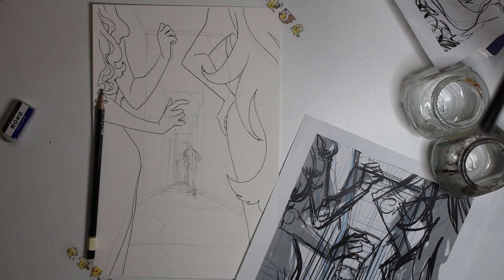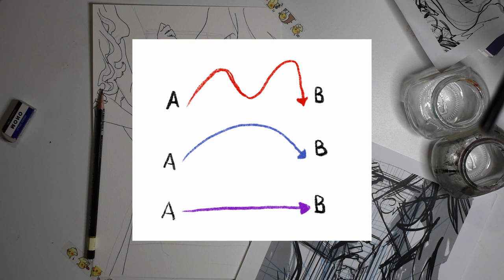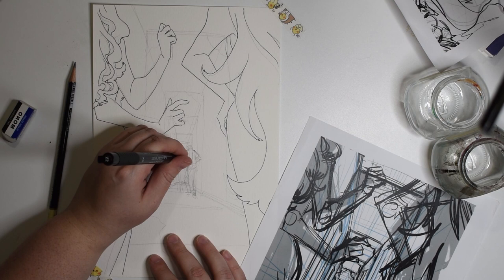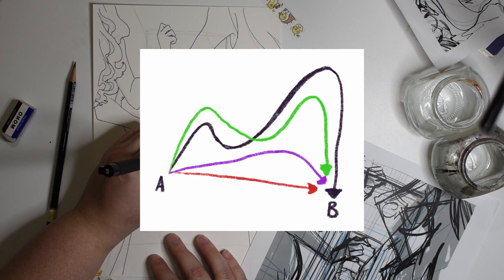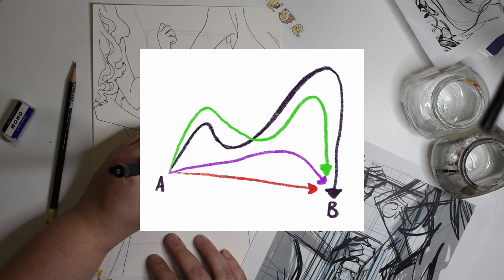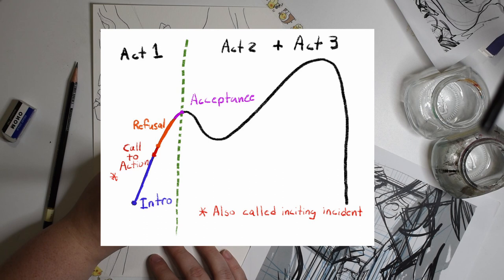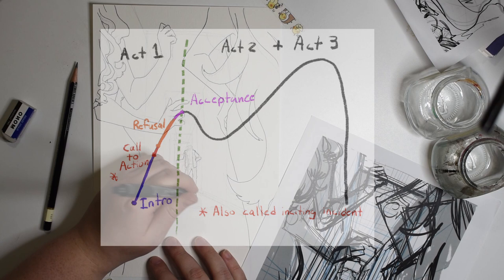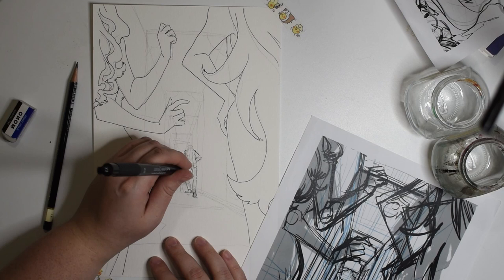Where to Start your Story (Novels & Webtoons)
✿ Referenced Works ✿

Honey Walls

The Scourge of Ninepoint

✿ Support Us & Get Critiques! ✿

00:00 Preamble
1:40 The Basics
8:11 Honey Walls
31:40 Pretty Mouth
45:38 The Magpie
50:20 The Scourge of Ninepoint
59:45 The Books of Avo
1:15:12 Summary